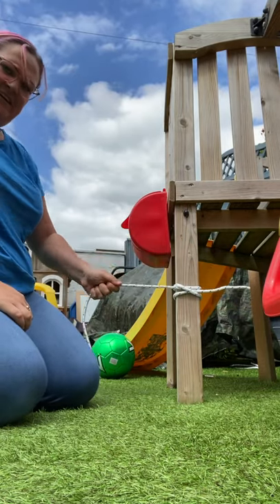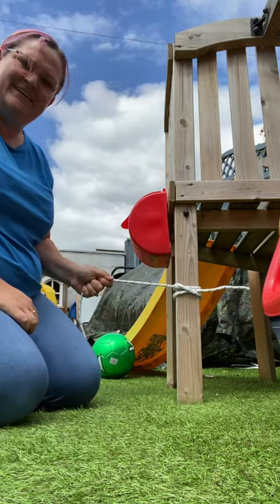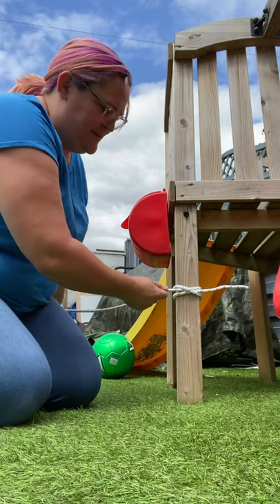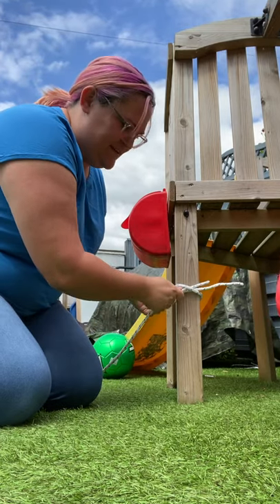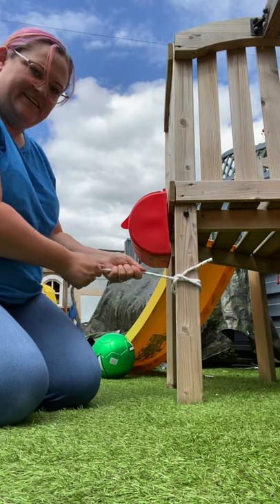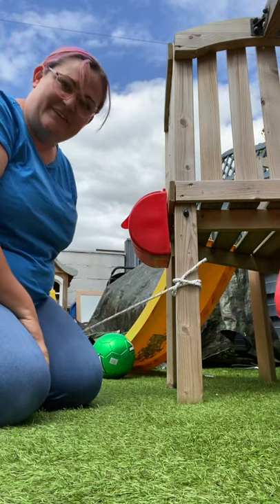Clove Hitch Knot